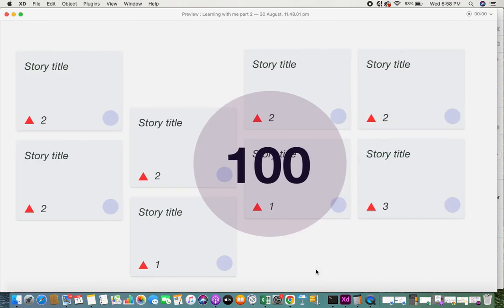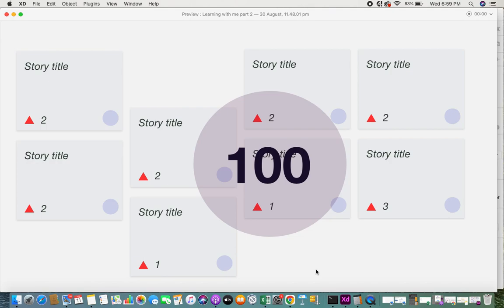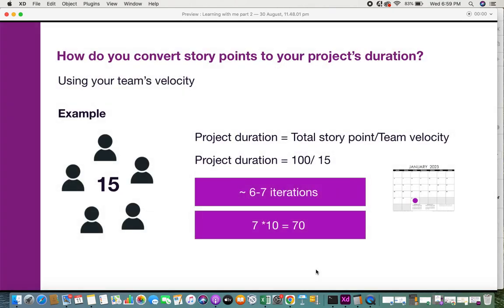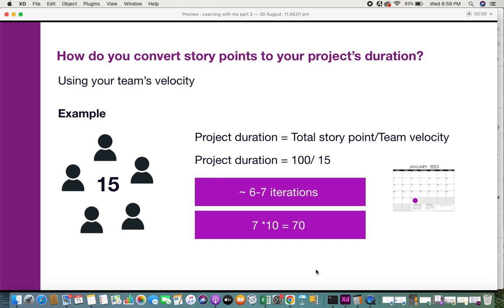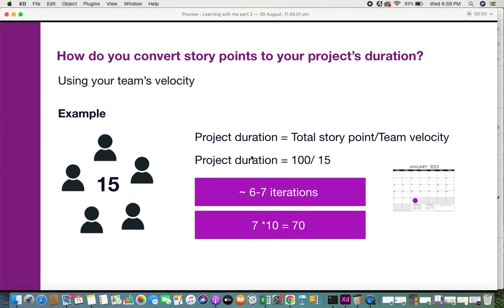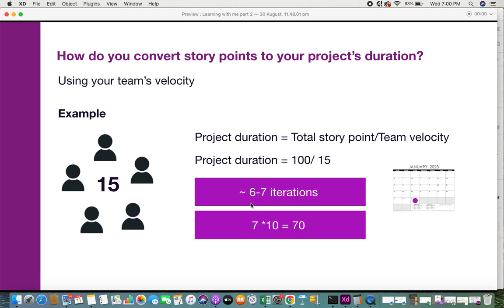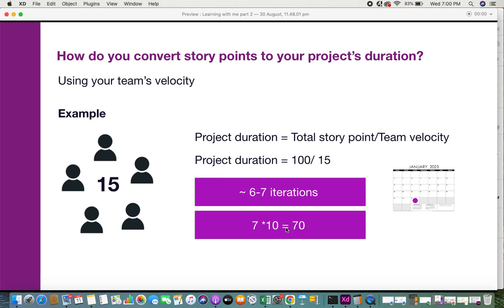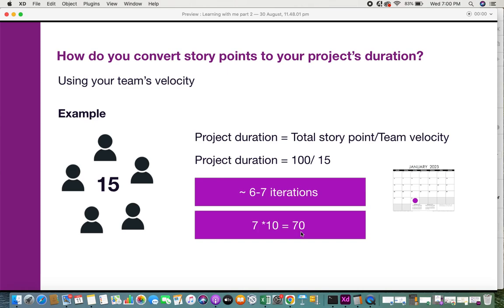Project duration estimation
Sprint Velocity and Velocity Charts